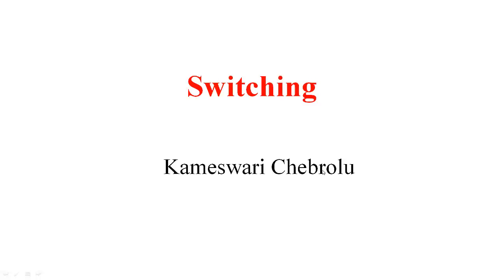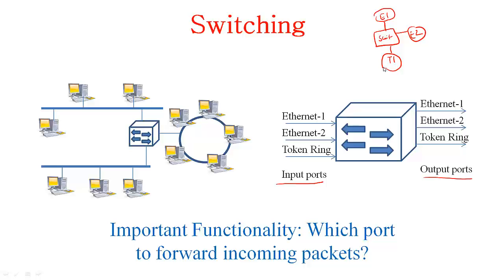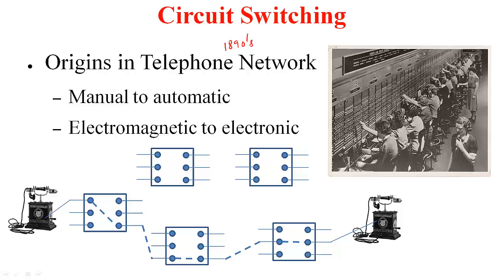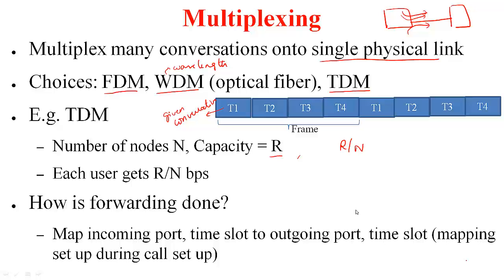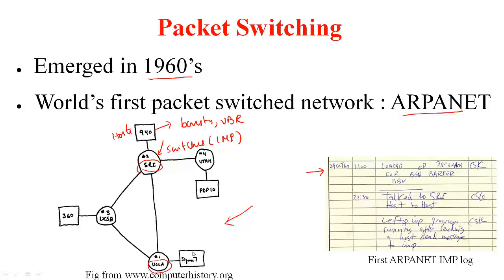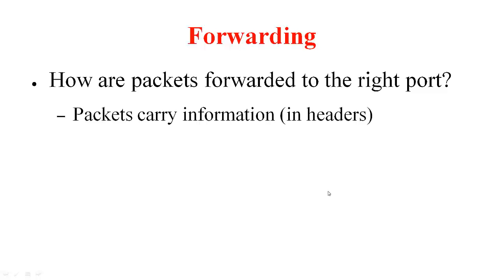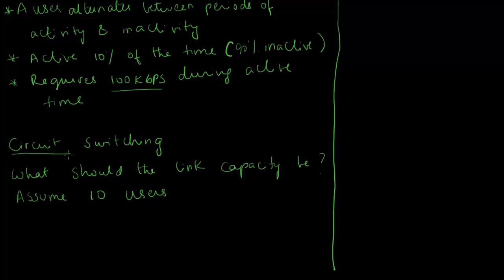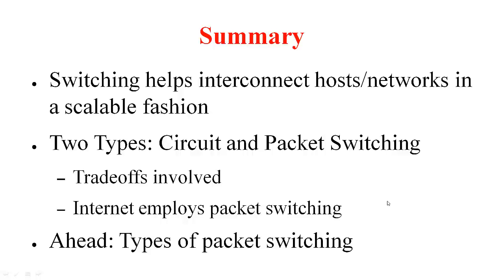CN LINK12 switching